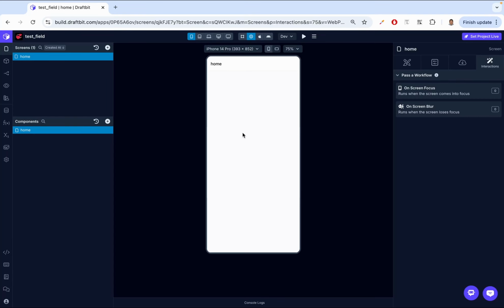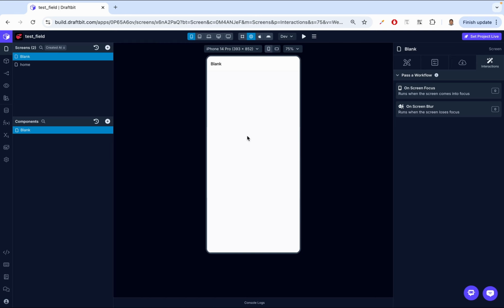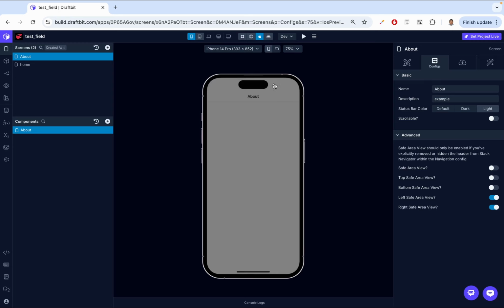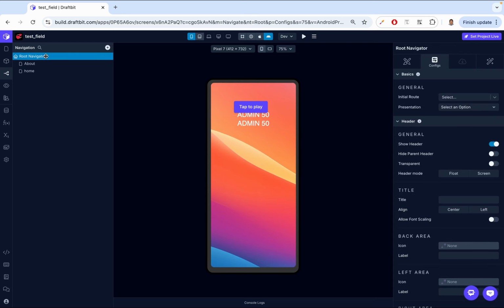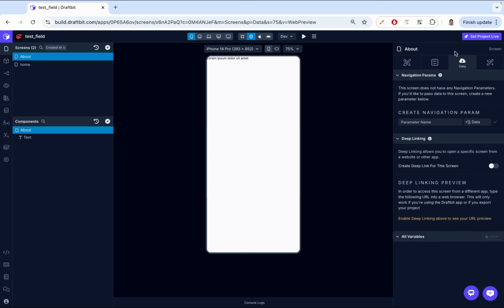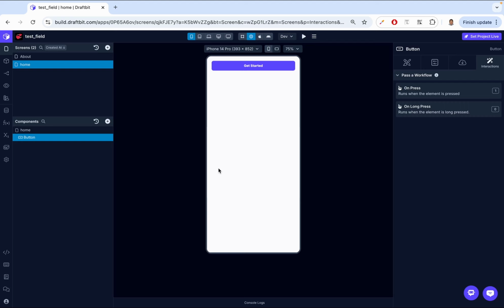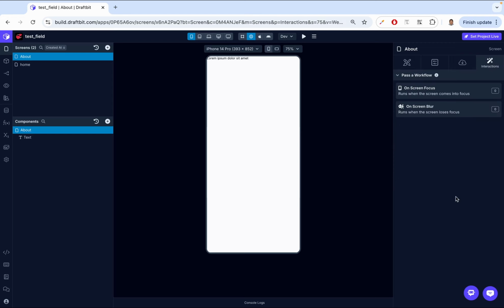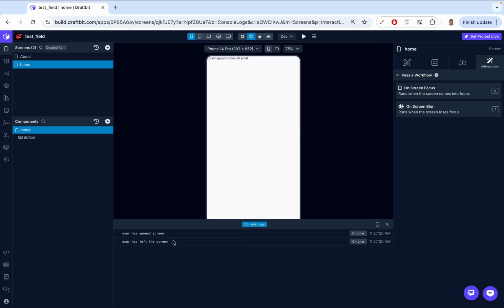How to Use: Screens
Douglas explains the basics of Screens in Draftbit.

00:00 - Introduction
00:53 - Adding New Screen
01:57 - Screen Configurations
07:04 - Screen Navigation Params
09:10 - Screen Deep Linking
10:35 - Interactions